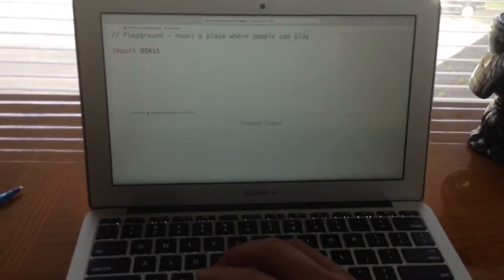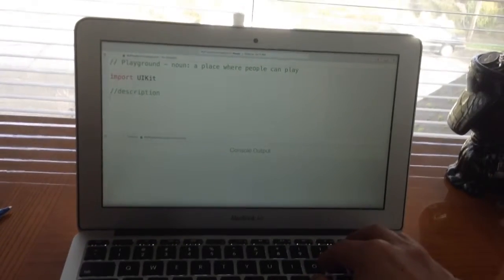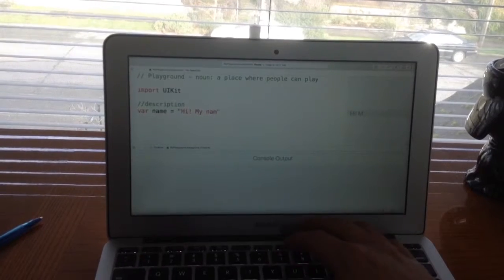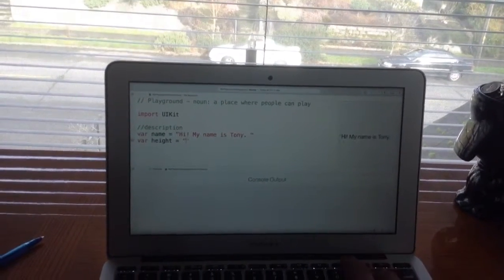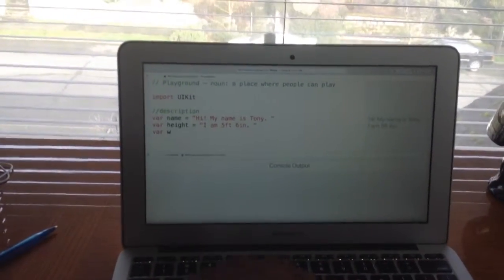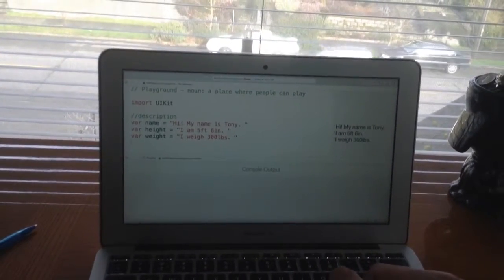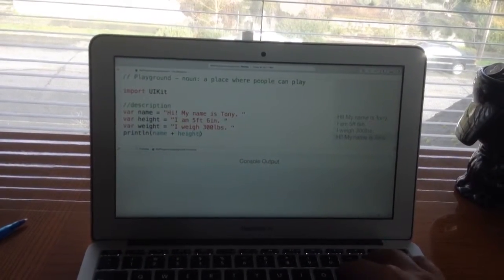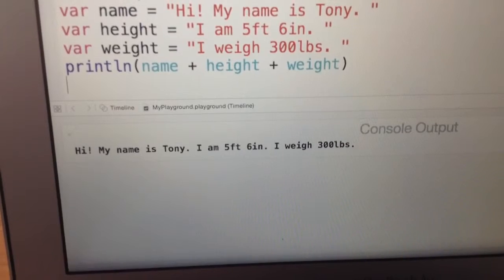Xcode Basics - More Variables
In This Video, I created a basic description of myself using three variables.